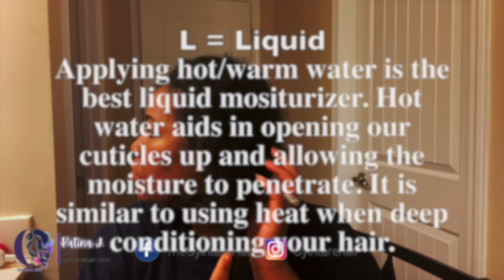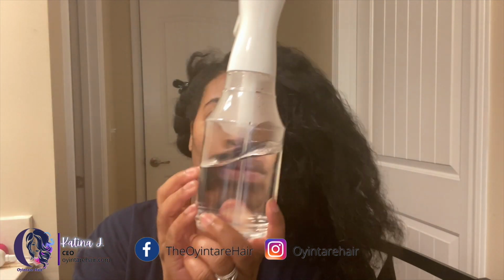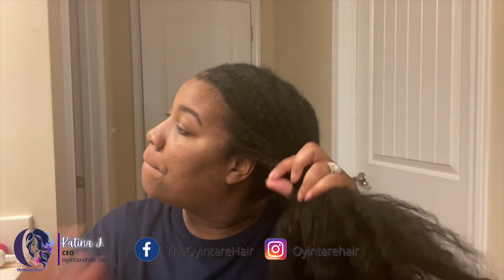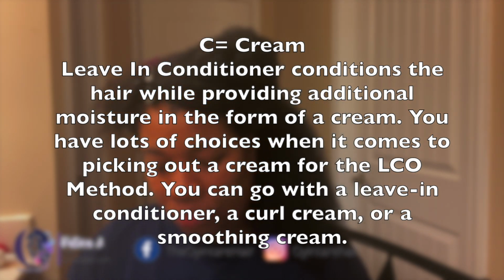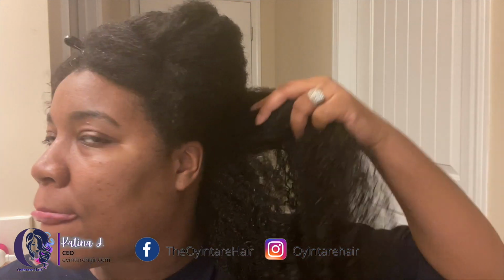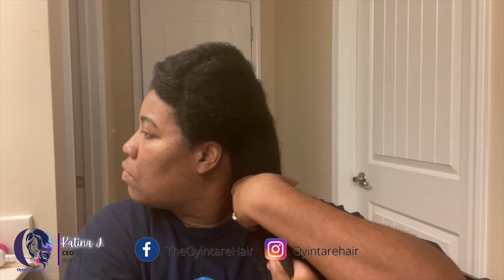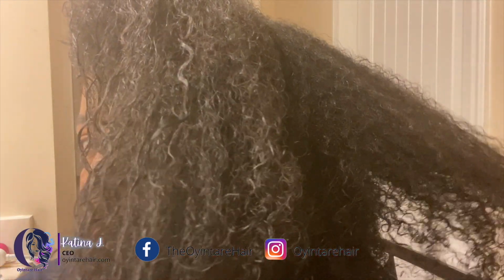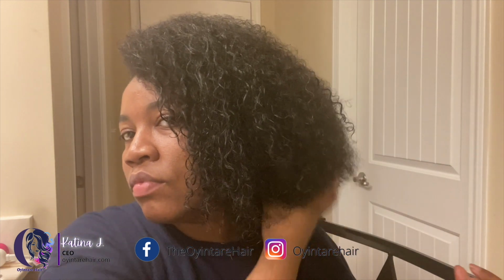How To Moisturize Low Porosity Hair|Oyintare Method|Oyintare Hair #17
Hey Family! In this video I show you how to properly moisturize your low porosity hair using the LCO Method. Liquid/Cream/Oil

For A Shout Out:
* Share A Oyintare Hair Post and Tag Us

My hair info:
Near waist length
All Natural
3c-4a hair type

Social Media Info:
OYINTARE FACEBOOK: Facebook.com/TheOyintareHair
OYINTARE INSTAGRAM: Instagram.com/oyintarehair

I do not allow any duplication's, editing, or usage of any of my videos for commercial or profitable use. You may share them and credit my work, but you can not impersonate me or place my videos on a separate channel for profit or to be monetized without my consent.

I am not a professional. I do this for fun and because I am so passionate about healthy hair and healthier living. Please take caution and do not hold any of my advice, words, images in place of a health care provider. Seek medical advice from your primary care doctor. I will not be held responsible for any information given or taken. I will always strive to deliver the safest and most accurate information that I am capable of providing. Be blessed!

3c natural hair
4a natural hair
4a natural hair styles
length retention natural hair
length check natural hair
how to grow long hair
hair care tips
natural regimen for hair growth
natural hair regimen
oyintare method
moisture training natural hair